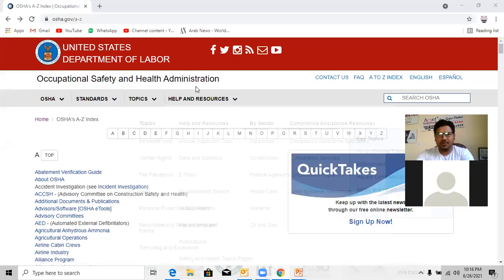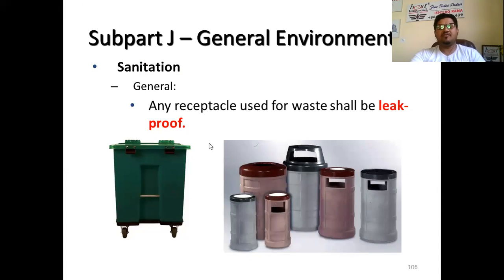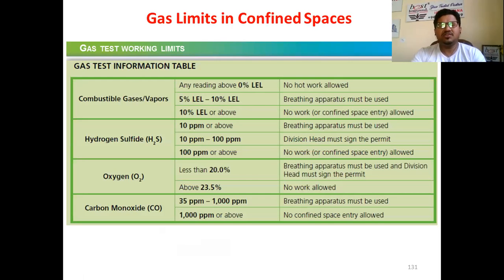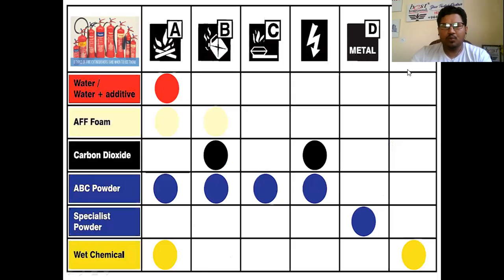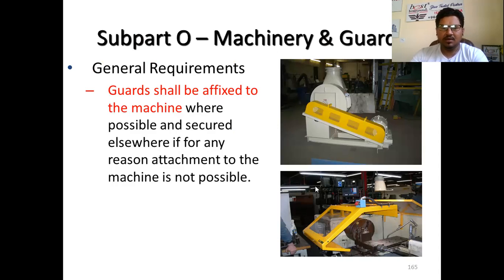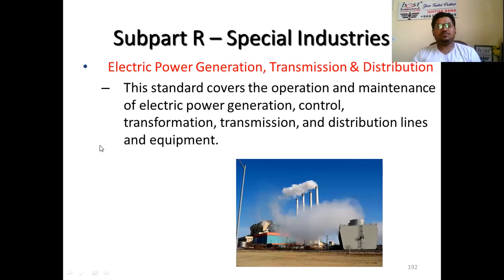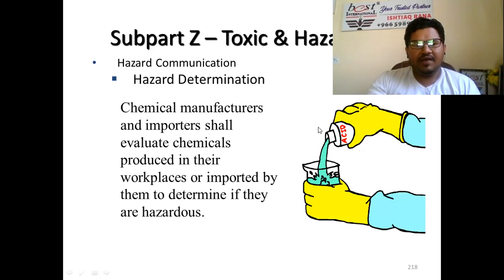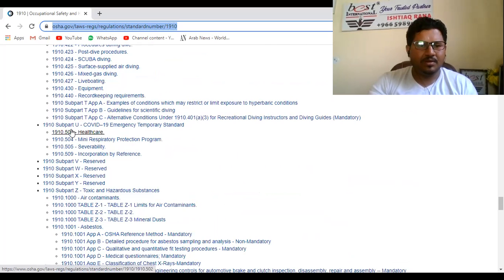OSHA 30hrs General Industry Training V2 (IBOEHS-USA Accredited)